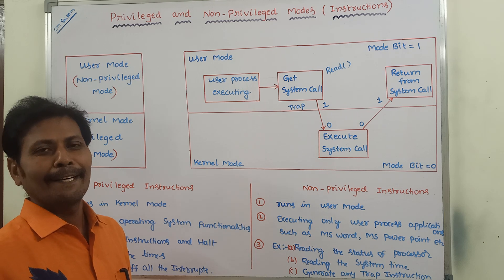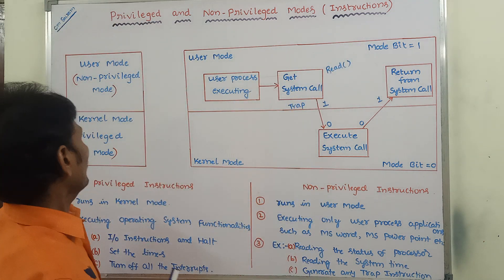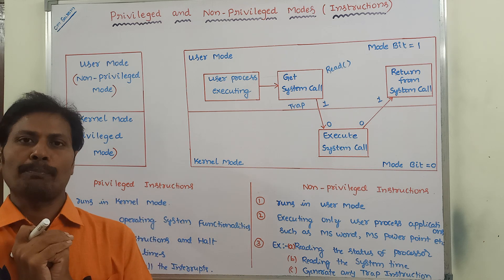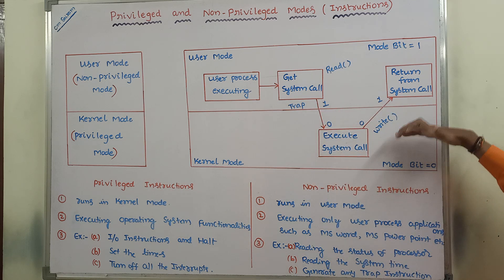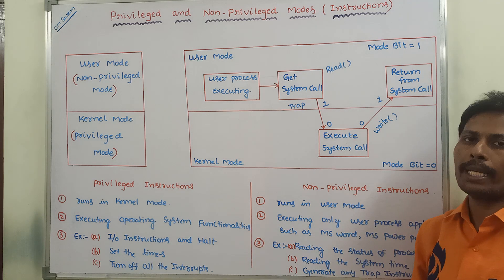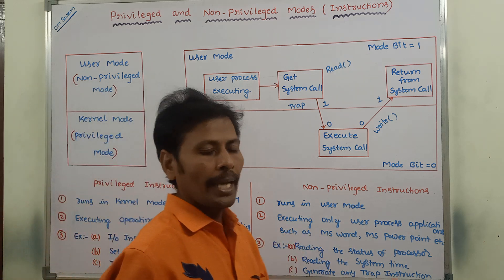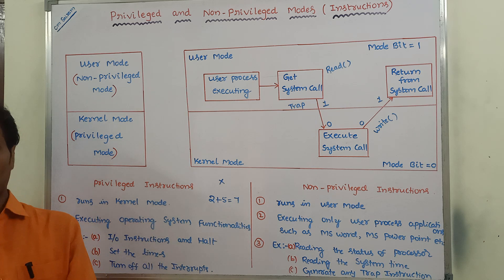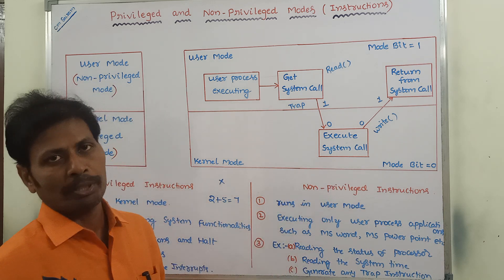Privileged and Non-Privileged Instructions || User Mode and Kernel Mode || CO || CA || COA || OS